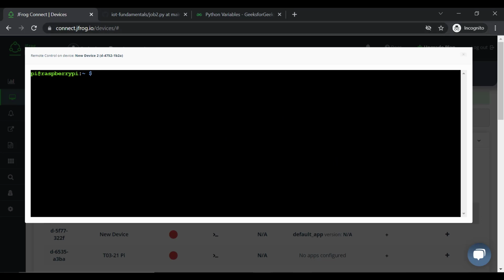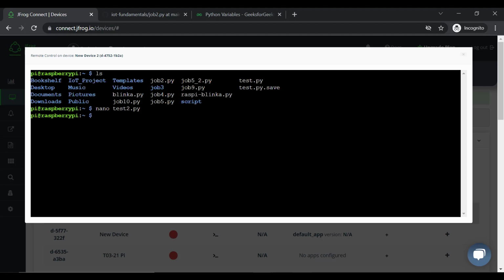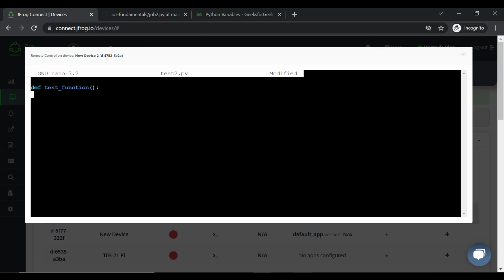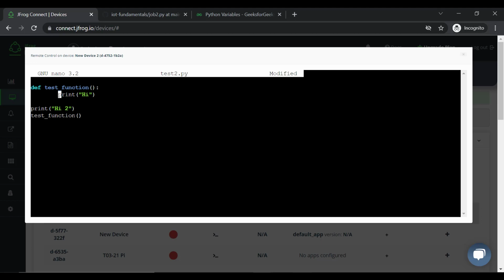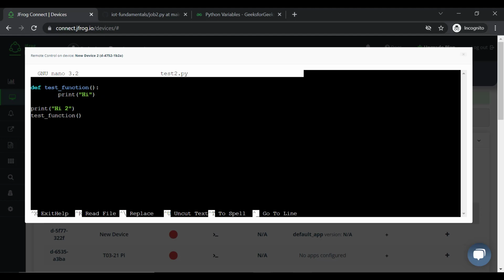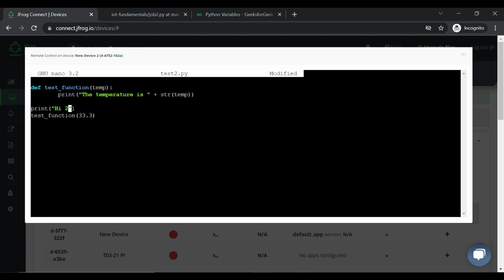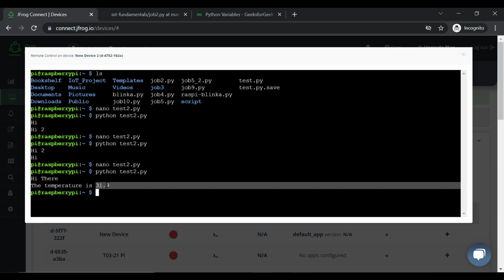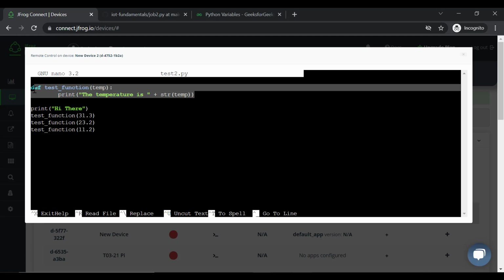Python Basics - Functions and Indentations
Basic coverage on functions and indentations in python using GNU nano on a raspberry pi.